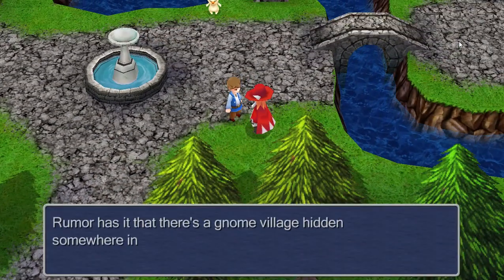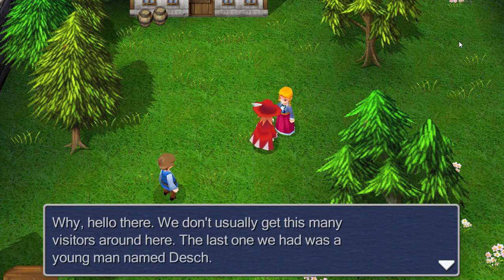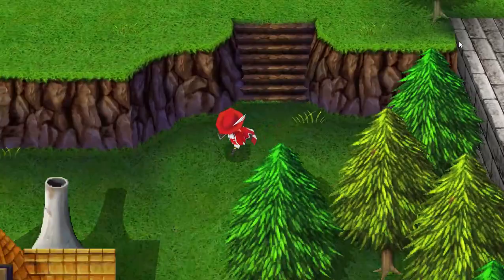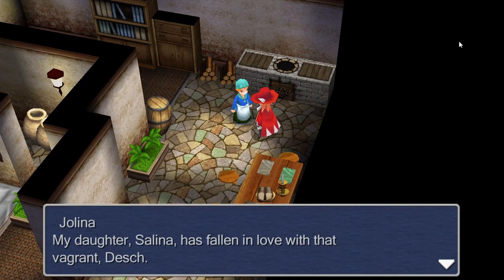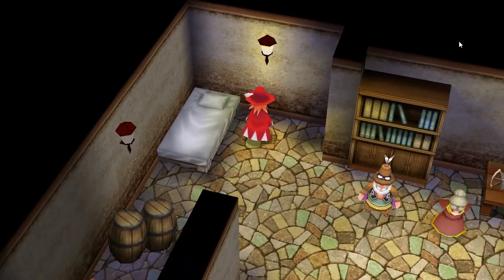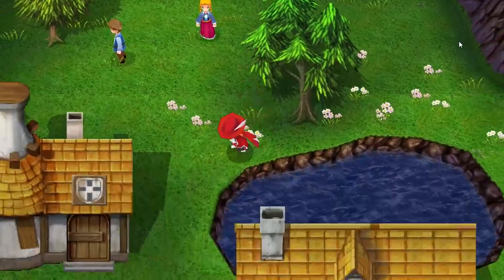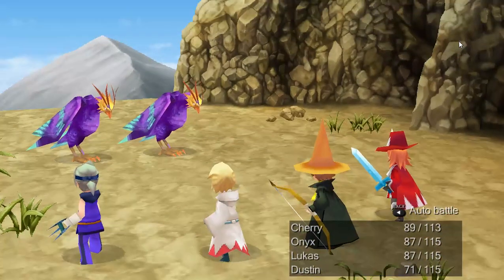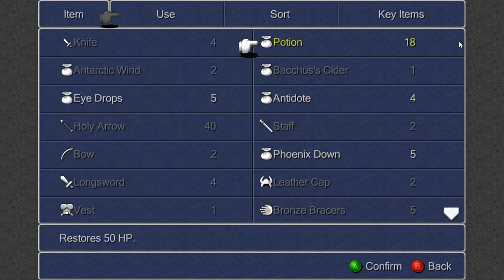The Warriors Yearn for Upgrades, Rob a Basement - FFIII 3D - Part VIII